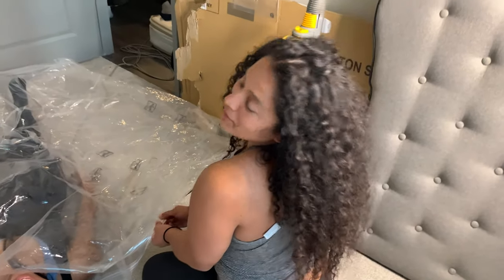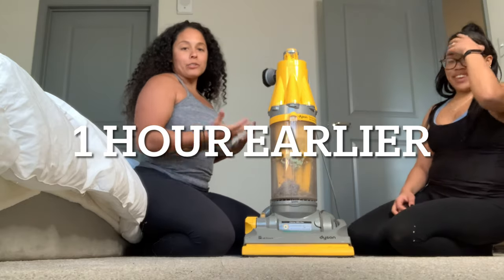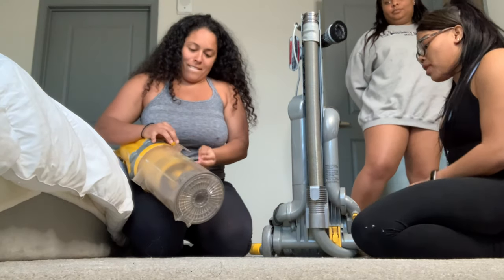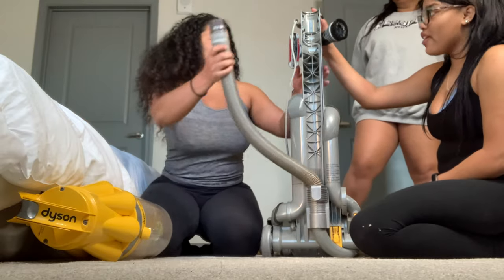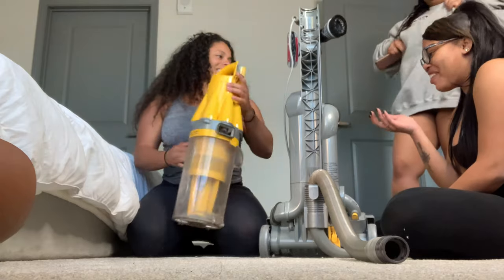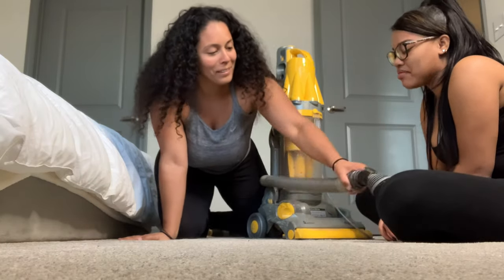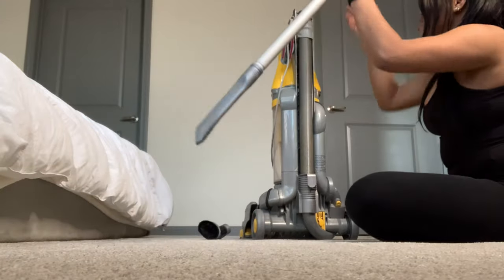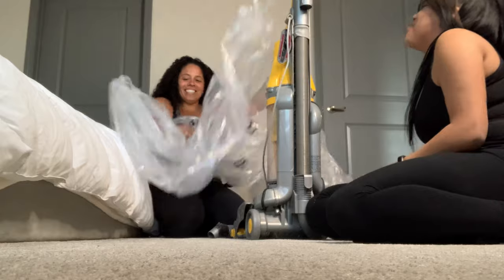How do you use a vacuum? Super funny